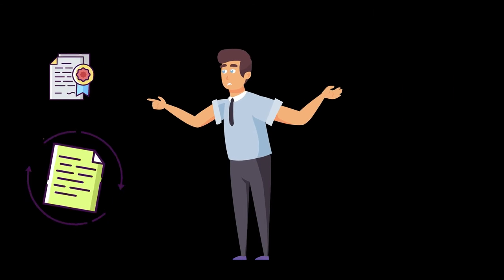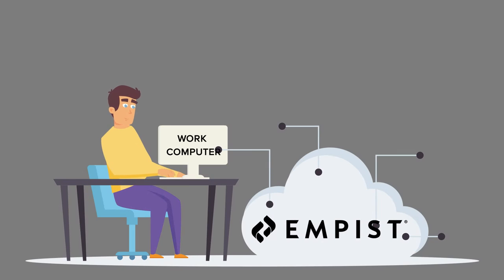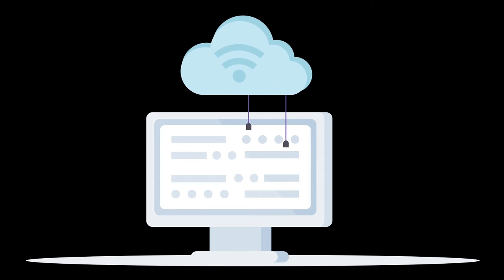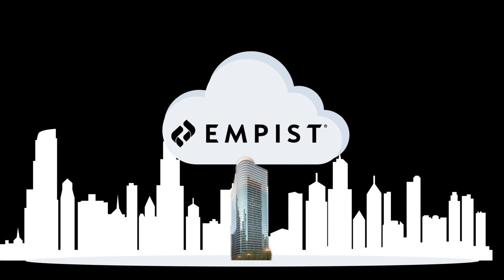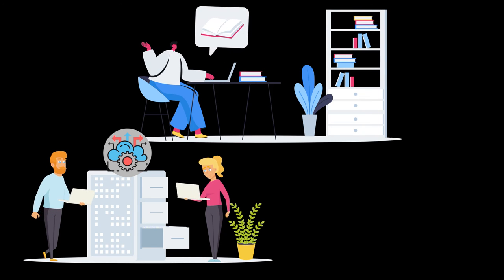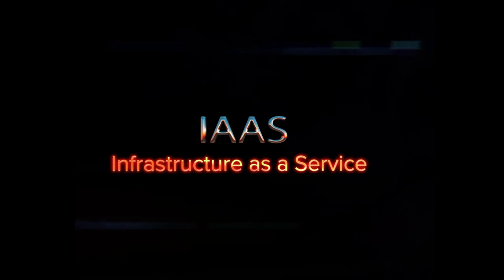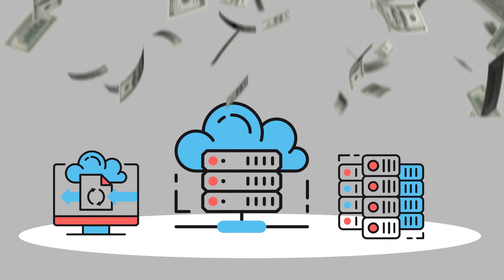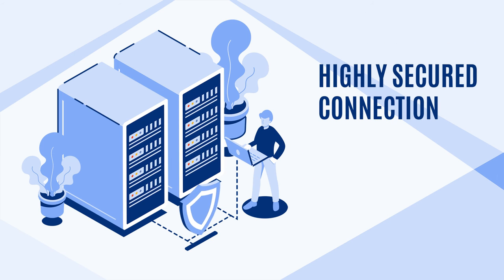The Cloud, Explained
Cloud technology offers business owners an incredible opportunity to transform their operations. When applied correctly, cloud solutions can reduce costs, increase efficiencies, and improve your security.

Emphasis on "correctly".

Learn more about EMPIST's advanced cloud solutions from Founder & CEO John Kampas, here.

for more details.